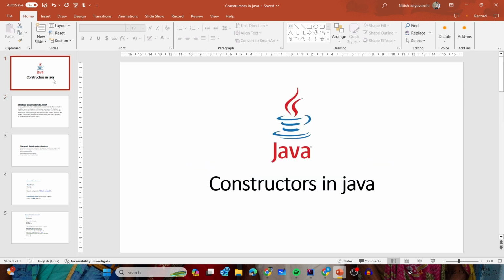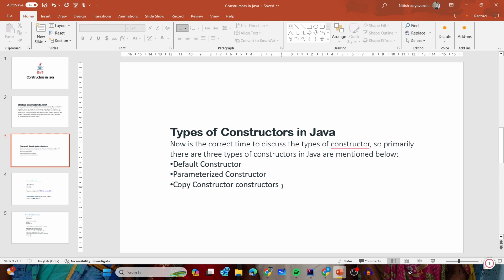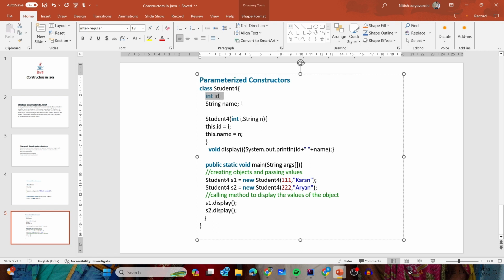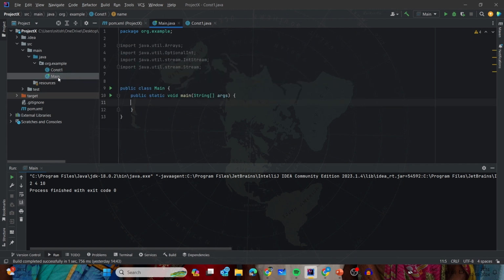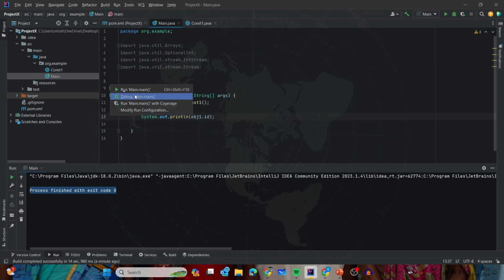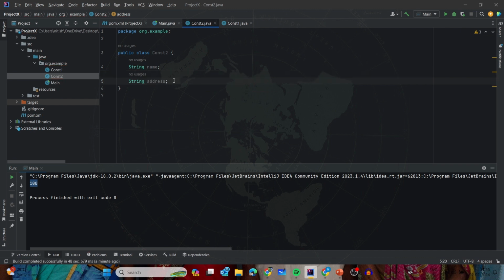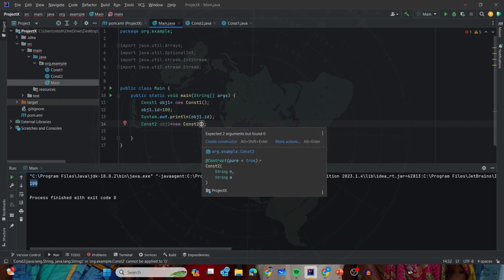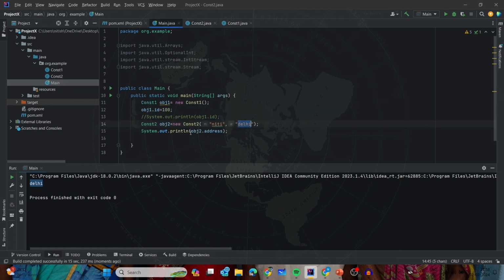Constructors in Java | Types of Constructors in Java | Java tutorial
In this video, we will learn about constructors in Java and the types of constructors in Java.